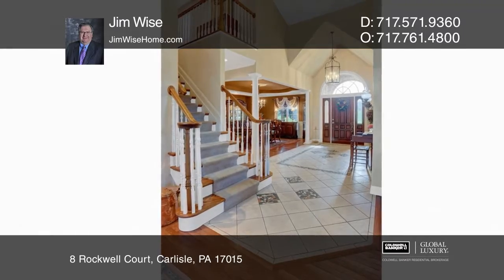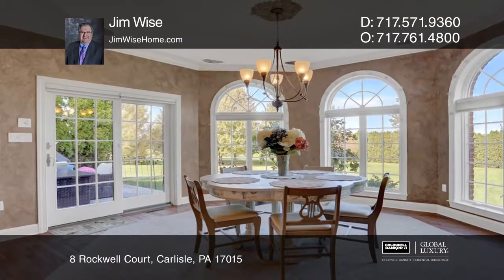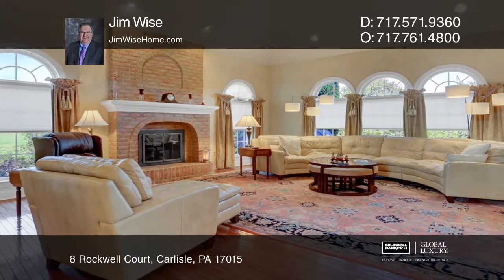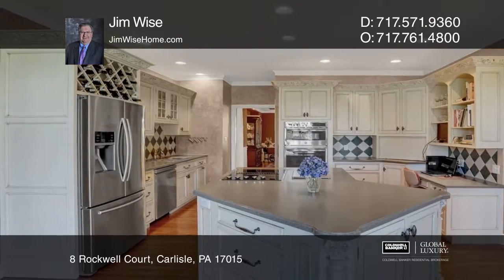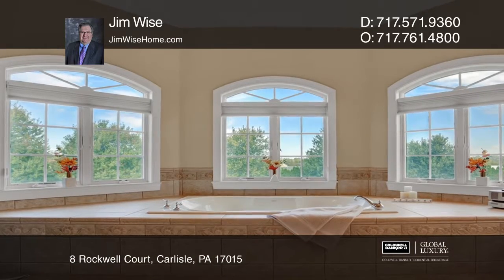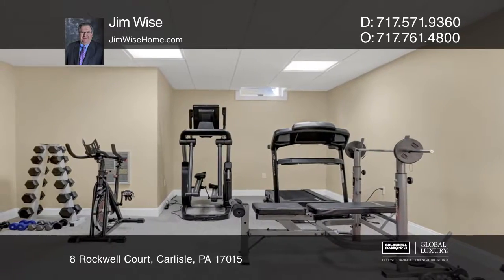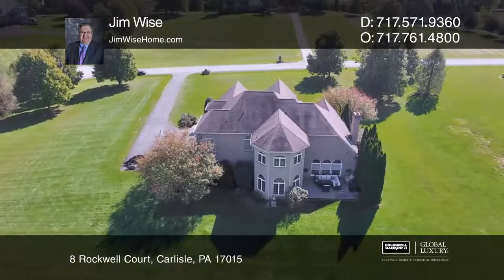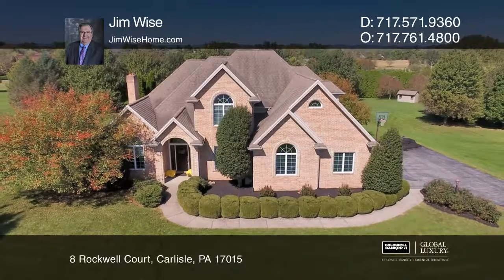8 Rockwell Court Carlisle, PA | ColdwellBankerHomes.com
8 Rockwell Court, Carlisle, PA

As you enter this all-brick, four bedroom, 4,000+ square foot Roland built home, you will be awed by the vaulted ceiling and expansive foyer that is flanked by both a luxurious dining room and living room. Moving through French doors, the large family room beckons you in to relax with the vaulted ce